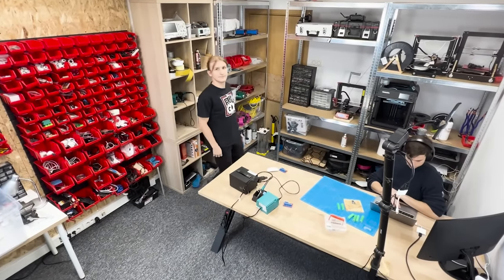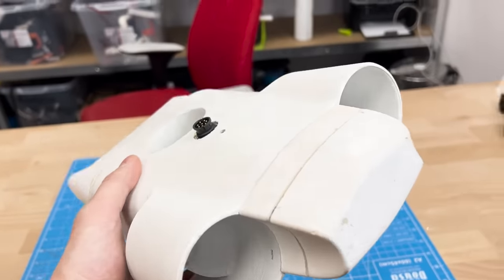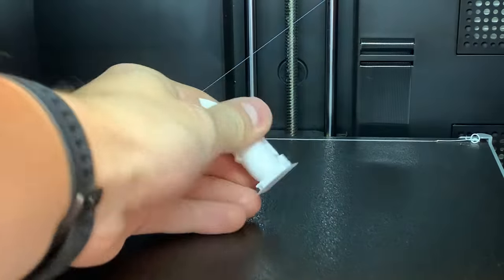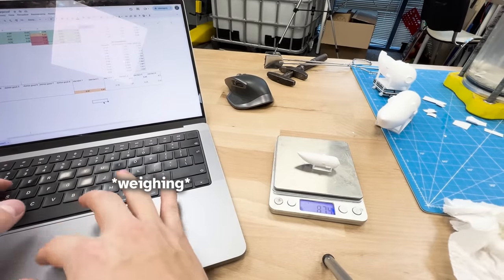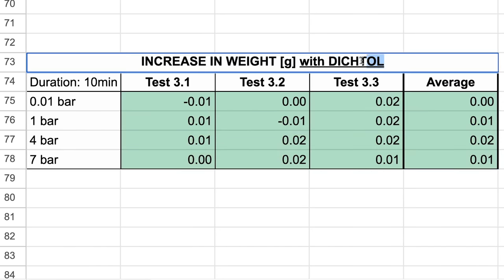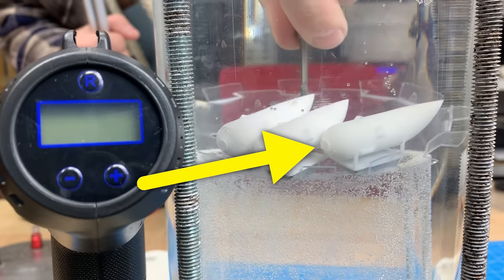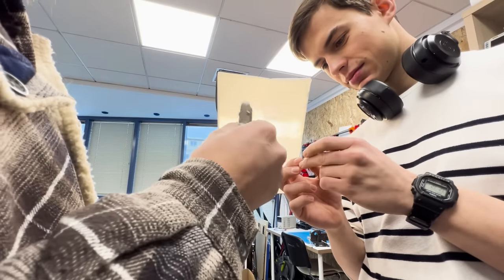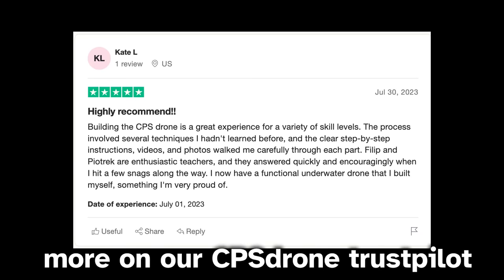Making 3D prints actually waterproof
3D printing from $0.3, sign up to get up to $60 coupons

Let us know what else should we build!

If you feel like this video has improved your life, share it with:
- Your dad, mom, brother, uncle and your entire family (if you have one)
- Your life partner (boyfriend / husband / girlfriend / wife)
- Your 10 best friends
- Your drink buddies
- Your university / high school teacher
- Your coworker / coworkers
- Your boss
- All of your employees (if you own a business)
- Your university / high school colleges who you don’t consider friends
- Your hairdresser
- Your therapist
- Your doctor / dentist
- A random person on the street (you can use this video as a pickup line)
- Your dog / cat / rat / fish (this will get us some extra views)